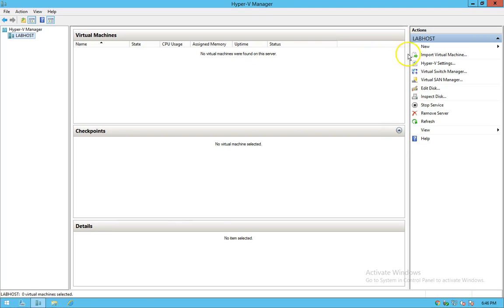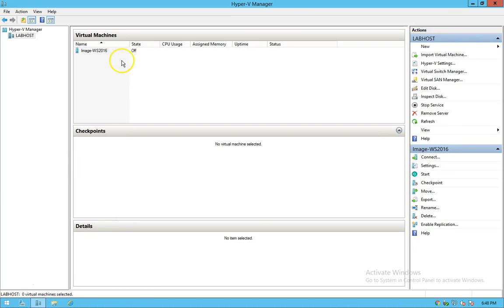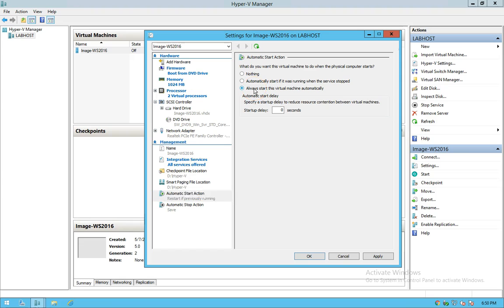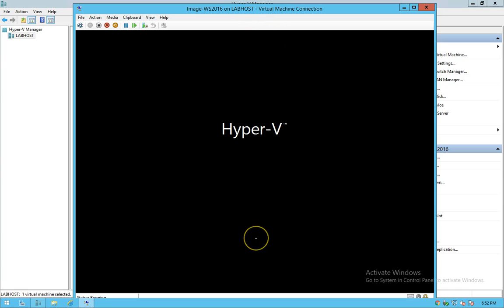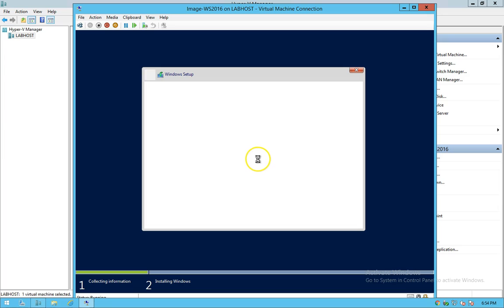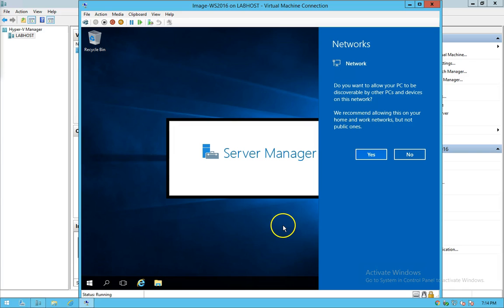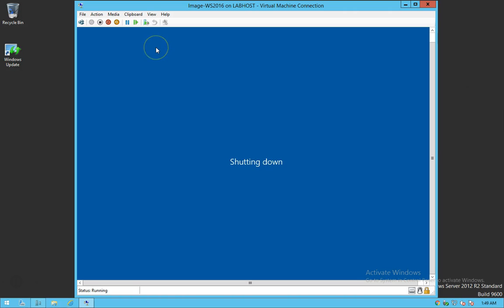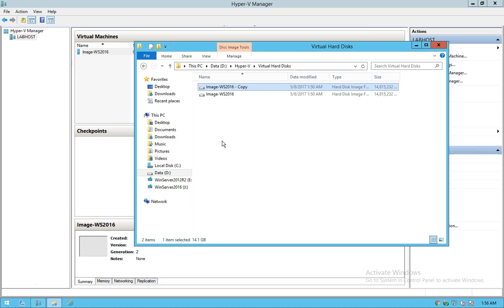Windows Server 2016 Installation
This is the third video on setting up a Windows Server 2016 network using Hyper-V in a test lab environment.  In this video we make our base image for our first server.